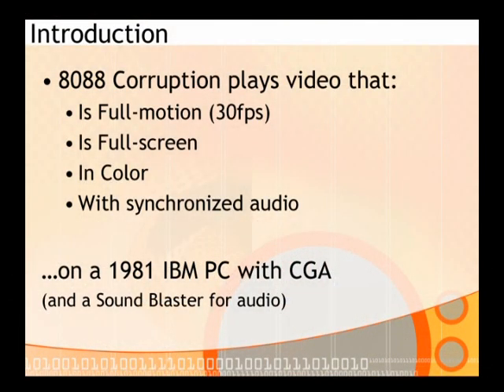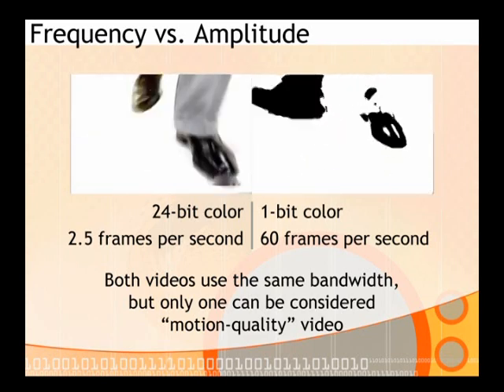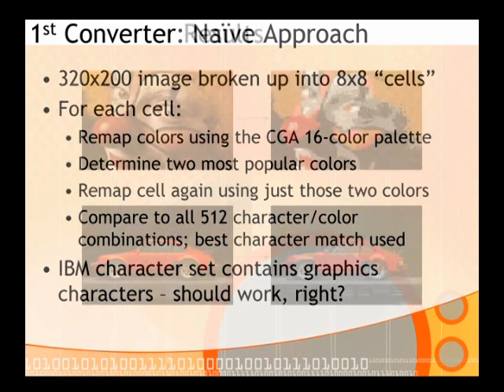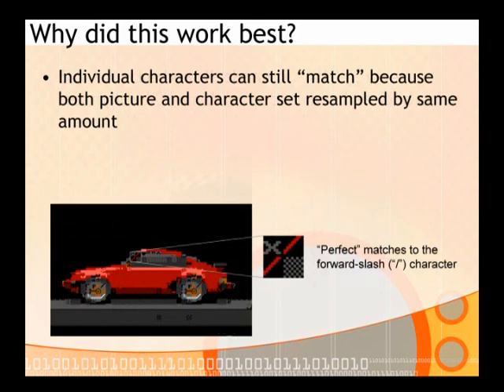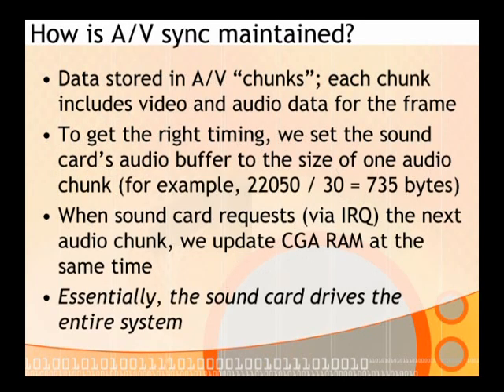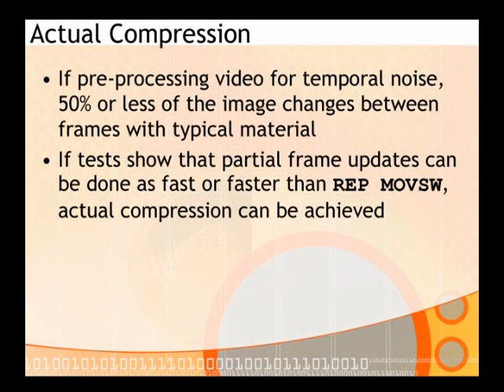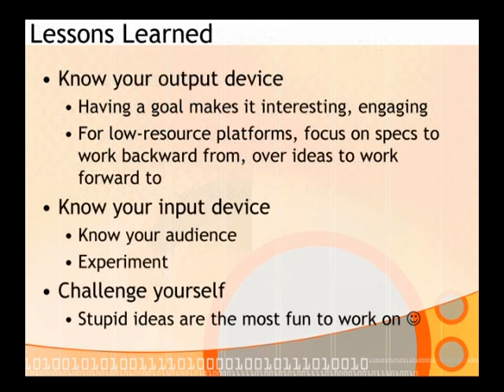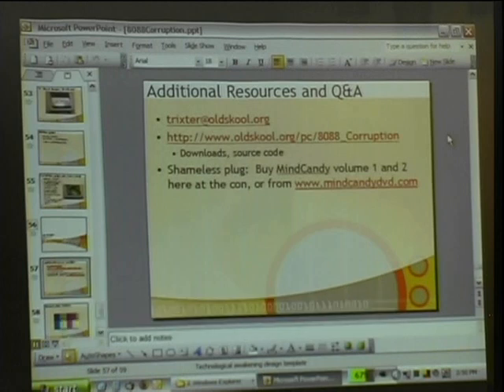8088 Corruption Explained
A talk given by the creator of 8088 Corruption, a program that displays full-motion video on an original 1981 IBM PC. The program is demonstrated, then the methodology and technology are explained in detail.

As of 2012, Youtube does not properly display interlaced 30i content.  For the full 60 frames per second video, and grab the MPEG2 file.